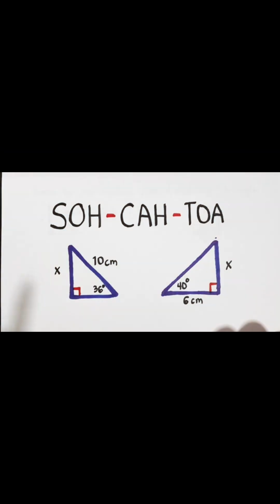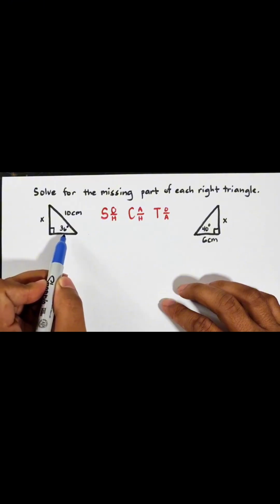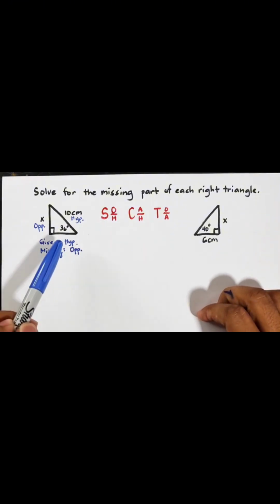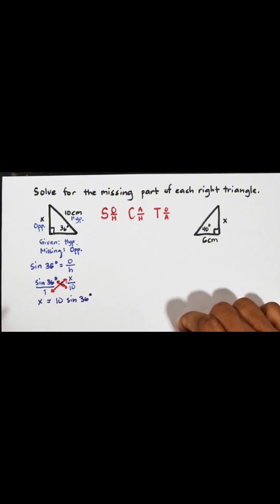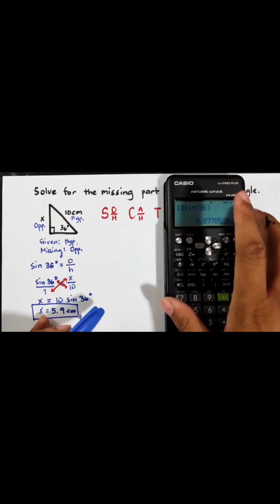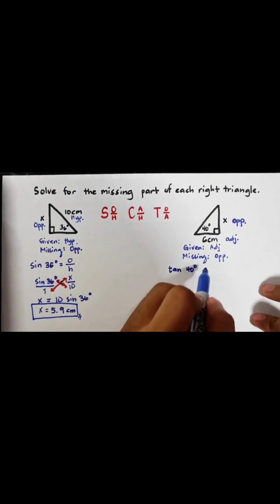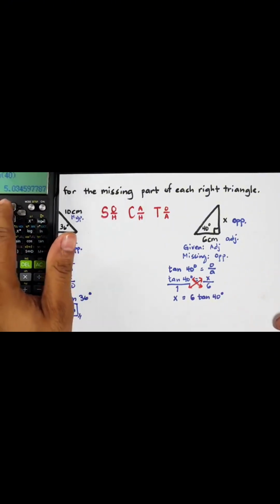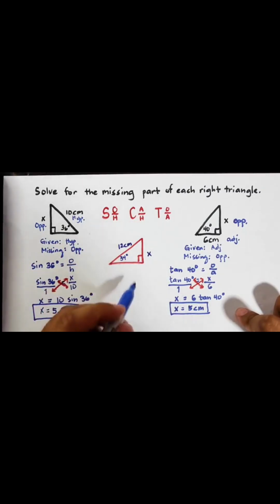Right Triangle tutorial video